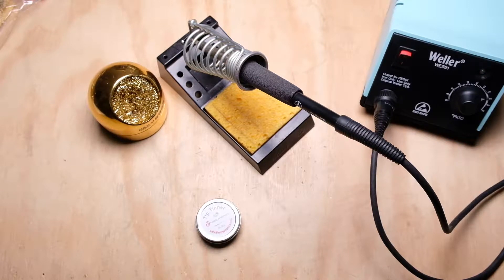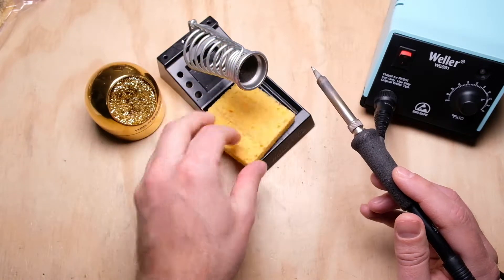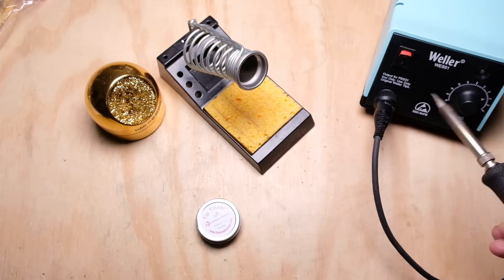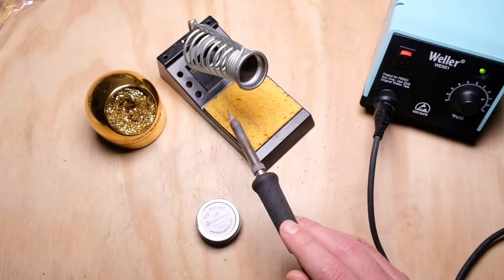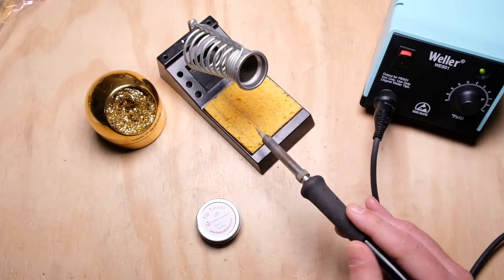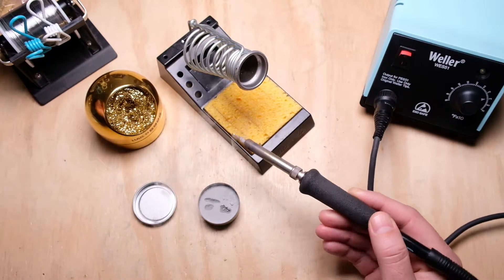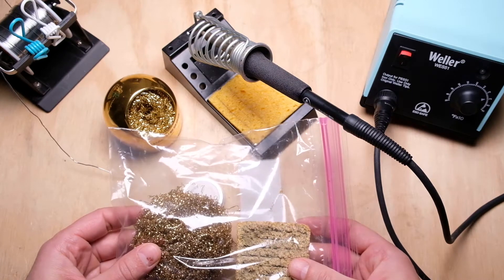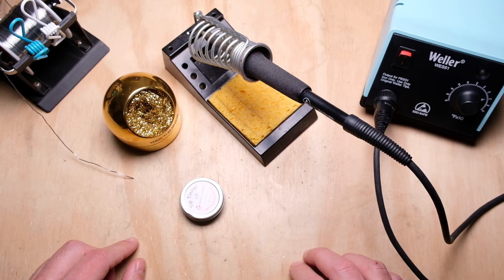Soldering Iron Tip Cleaning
If you want to produce consistently excellent solder joints don't underestimate keeping your iron clean. I'll show you the tools you need for the job as well as a couple ways to bring a bad tip back to life.

Jason